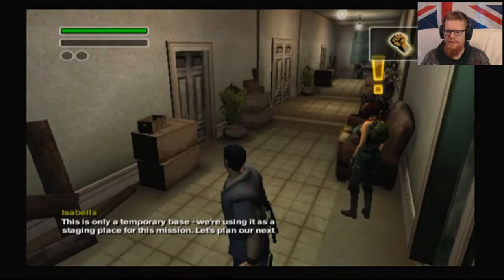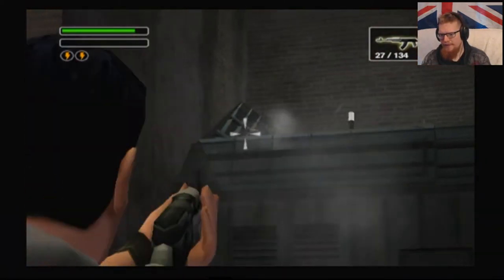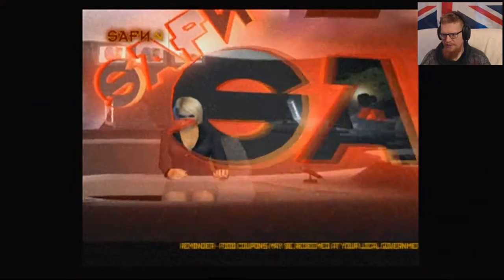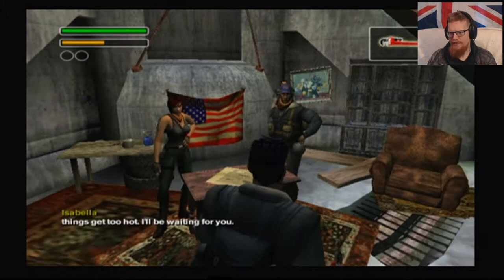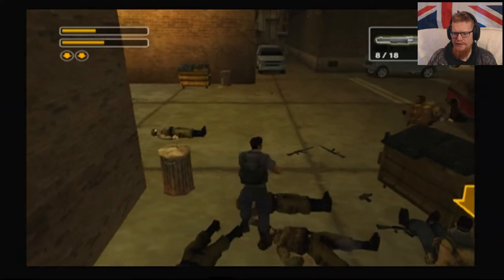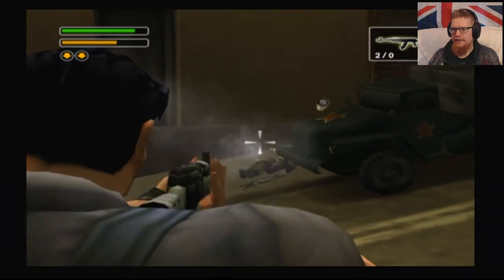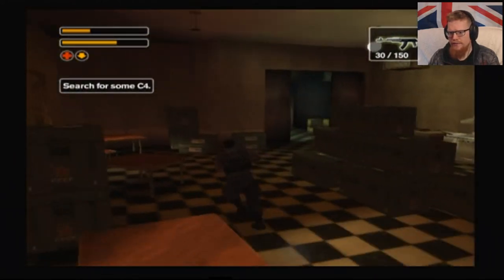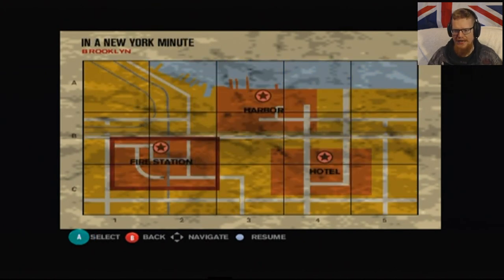Tytan Play's | Freedom Fighters | # 2 "Finding Our Feet"